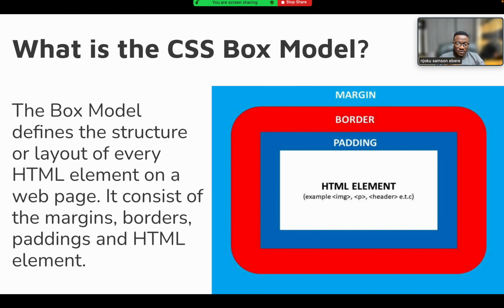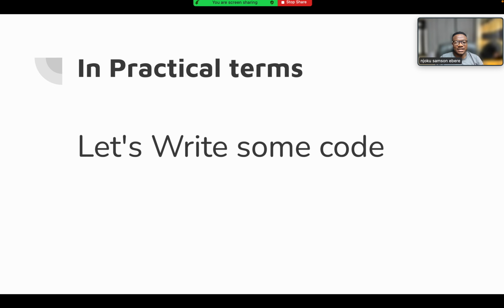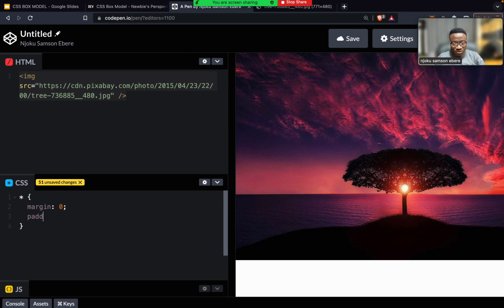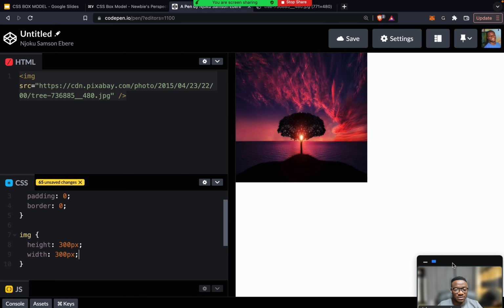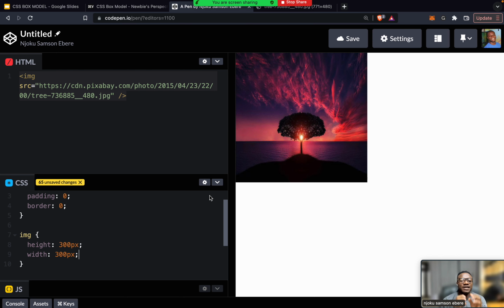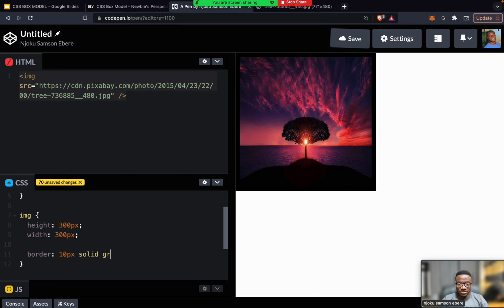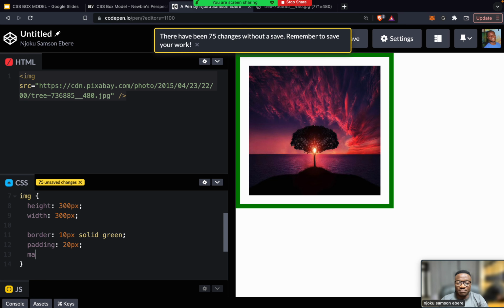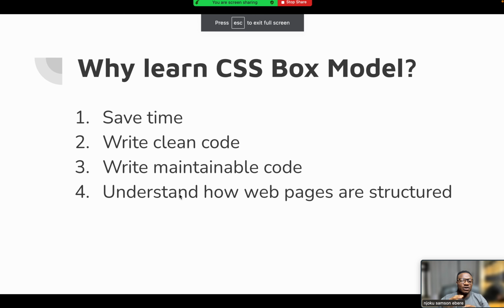How the CSS Box Model Works | Master Layout in CSS | CSS BoxModel 🚀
Understanding the CSS Box Model is essential for creating well-structured and responsive layouts in web development. In this tutorial, we break down how the box model works, explaining how content, padding, border, and margin interact to create the final layout of an element. Whether you're a beginner or experienced developer, mastering the box model is a key concept in CSS design. 🚀

🔗 What’s Covered:
✅ What the CSS Box Model is and why it’s crucial for web layout
✅ Breaking down the components: content, padding, border, and margin
✅ How box-sizing property affects element sizes
✅ Working with width and height properties in box model
✅ How to adjust the box model for responsive design
✅ Common layout issues and how to fix them using the box model
✅ Practical examples for building complex layouts with the box model

By the end of this tutorial, you'll have a clear understanding of how the CSS Box Model impacts element layout and how to use it effectively in your web projects.